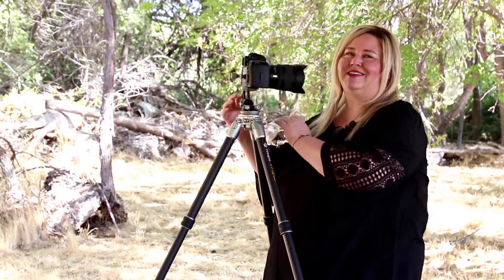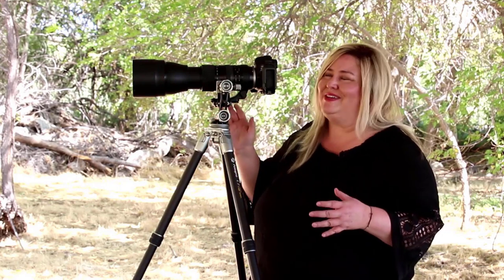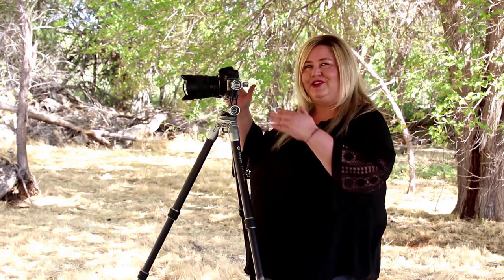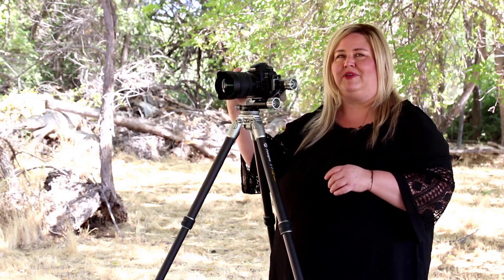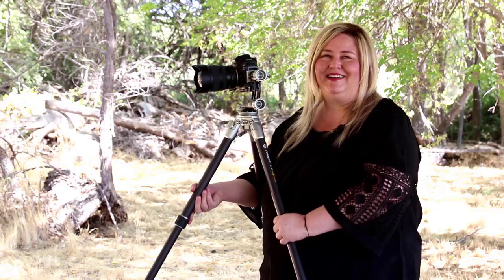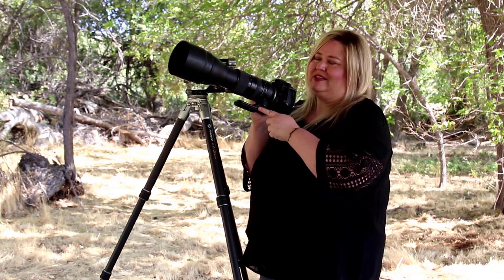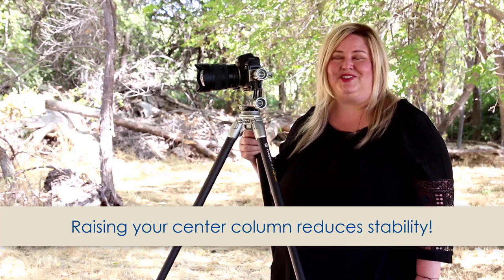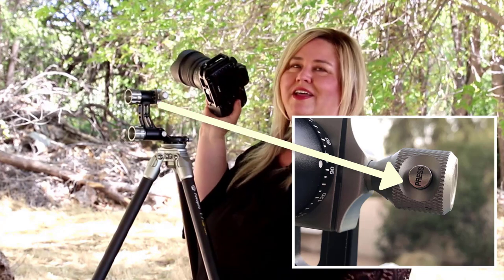Top 10 reasons why Fotopro Eagles Series Tripod is so superior!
The Fotopro Eagle Series Tripod & Head is the most innovative tripod I have seen in 15 years.  It minimizes hassle, weight, and time like none other on the market today.  I have ADORED mine since I got one about 3 years ago and haven't looked back.  It's a game-changer in so many ways!  Perfect for wildlife, portraits, landscapes, macro, astro, sports and more.